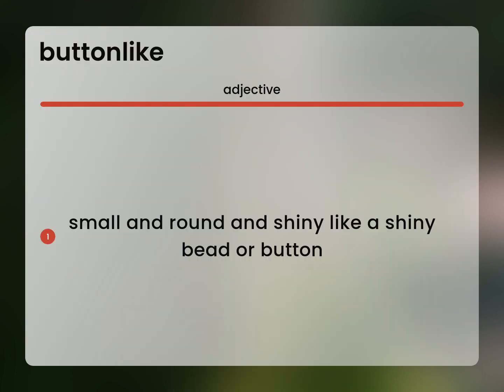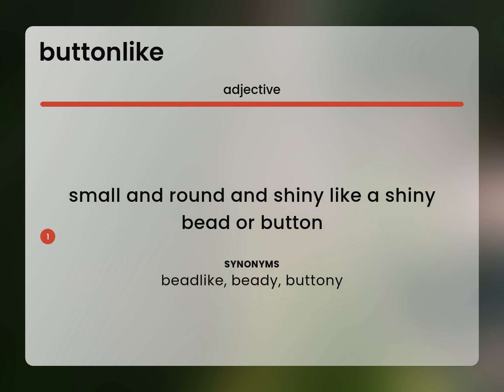Buttonlike — meaning of BUTTONLIKE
BUTTONLIKE meaning

Susan Miller (2023, April 12.) What is Buttonlike meaning?